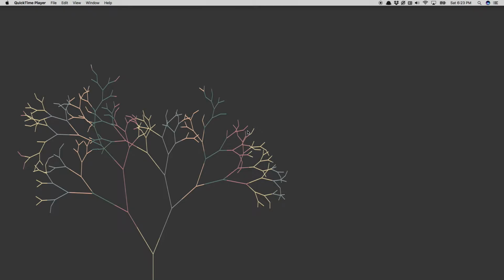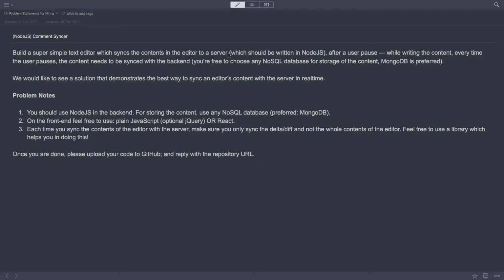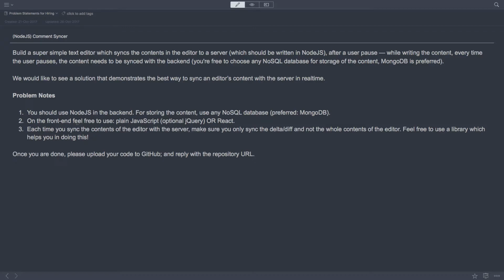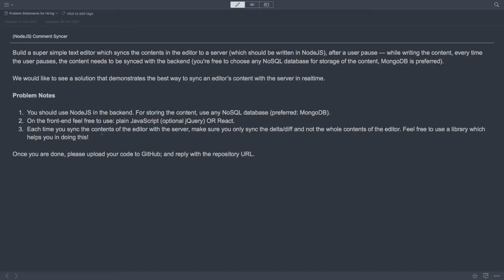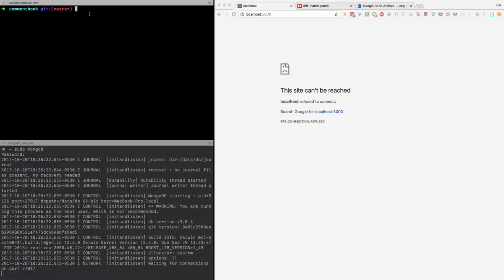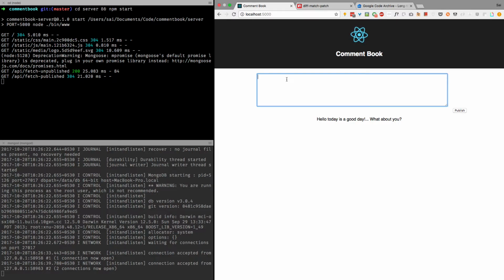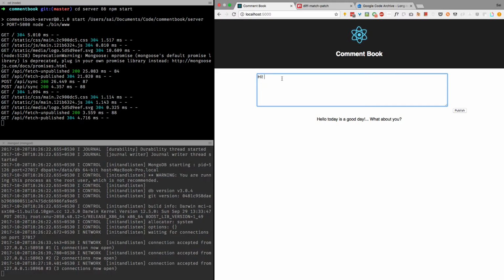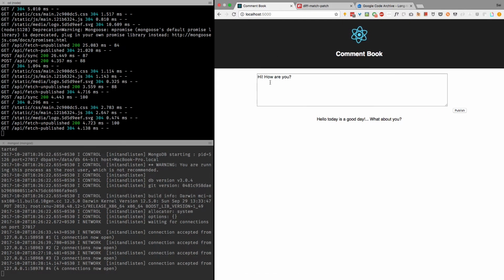NodeJS CommentSyncer Problem Demo